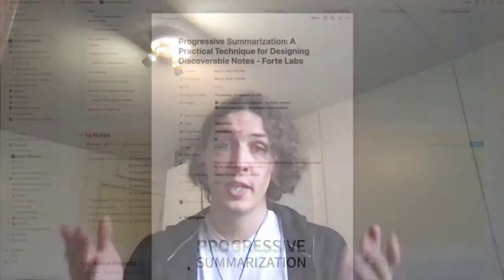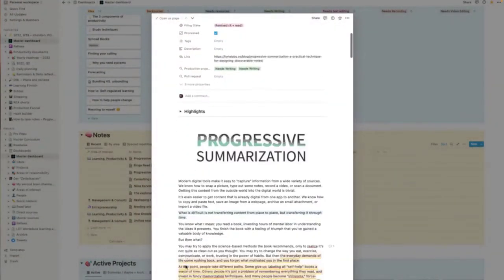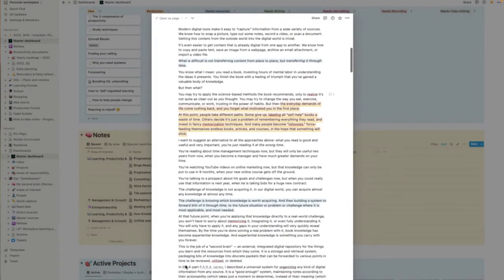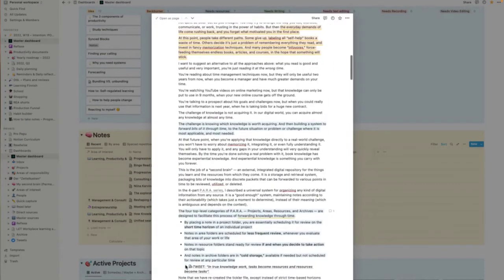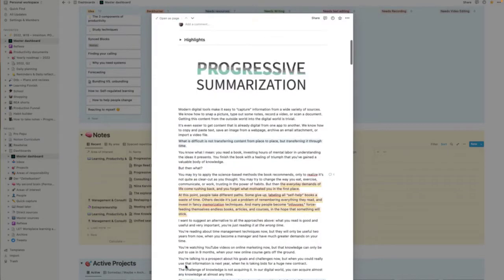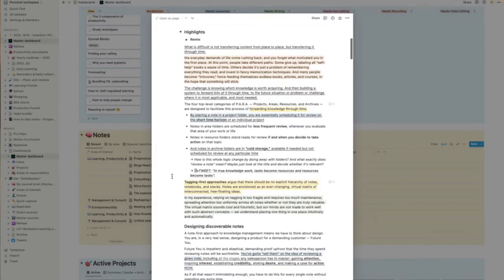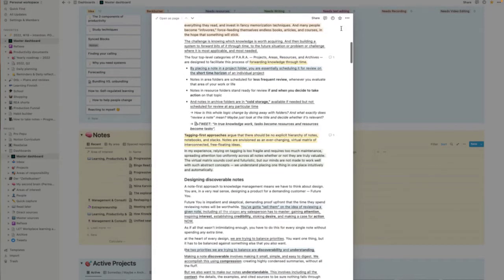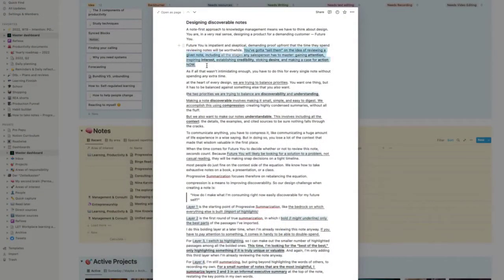The Most Efficient Way to Take Notes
Today we’re going to look at Progressive Summarization: a technique from one of the Personal Knowledge Management masters – Tiago Forte.

Timestamps:

00:00 Progressive Summarization
00:20 The Goal of Note Taking
01:00 An Alternative to Memorization
01:23 Balancing Act 1: Learning Self VS. Applying Self
02:40 Balancing Act 2: Discoverability VS. Understandability
04:29 The Key Princinple of Progressive Summarization
05:18 The Layers of Progressive Summarization
05:25 Layer 1: Highlighting and Exporting
06:30 Layers 2 & 3: The Best of the Best
07:23 Layer 4: Own-words Summary
08:04 Layer 5: Remixing
09:27 Summary of the Layers
10:07 The Benefits of Progressive Summarization
11:46 Ending